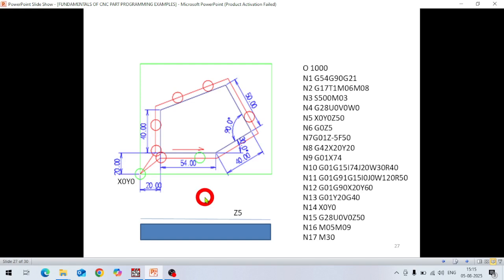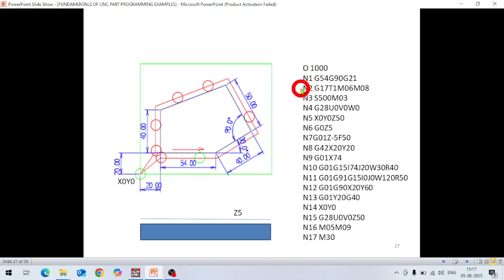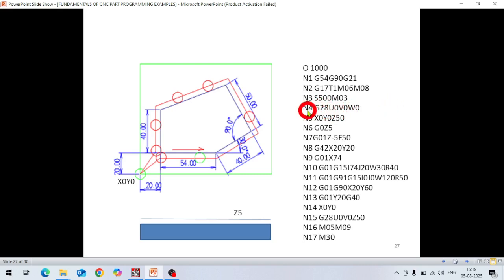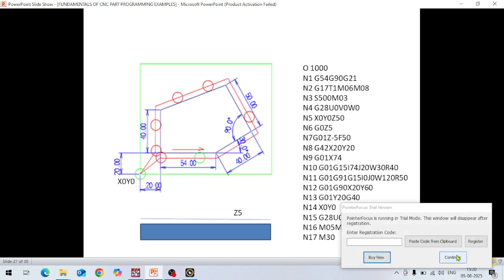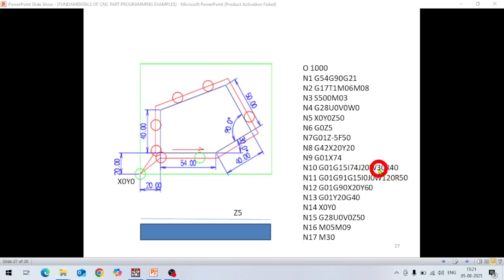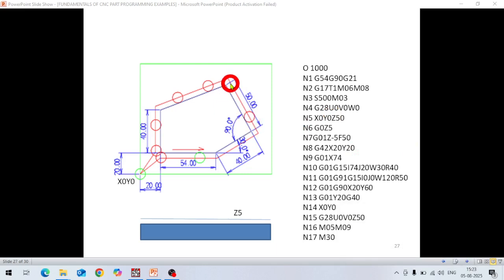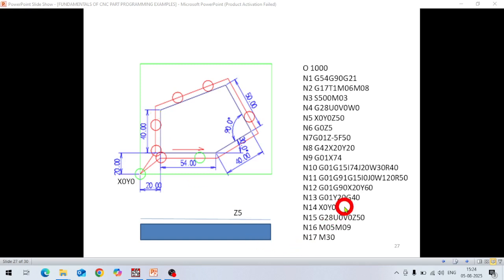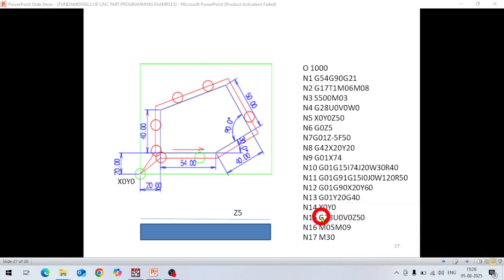G15 polar Coordinate systems example # cnc work zero point , machine zero point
Understanding Coordinate Systems in CNC Programming

There are two main types of coordinate systems used in CNC programming:
1)Cartesian Coordinates g90 gcode
2)Polar Coordinates
-Absolute Polar g15 gcode
-Incremental Polar (G91 with G15)

In this video, we focus on programming with polar coordinates using incremental codes, explaining how to apply them effectively in CNC operations. cnc cnc programming
CNC4TDM